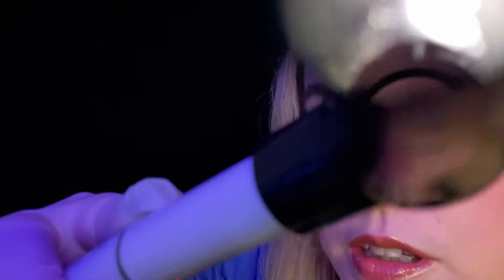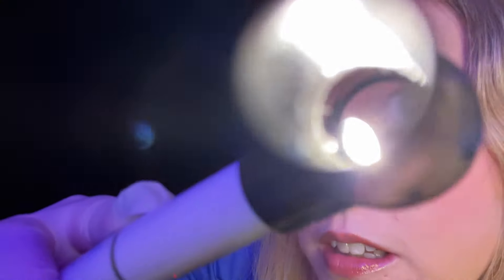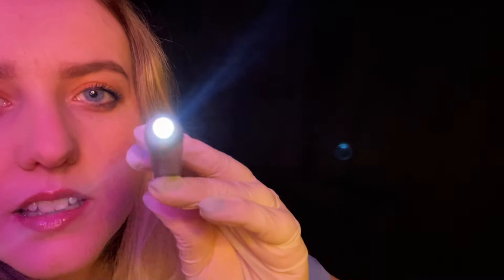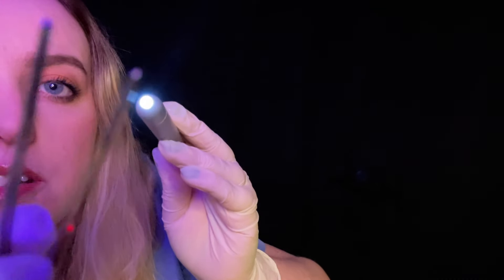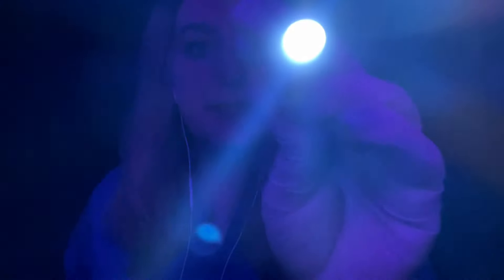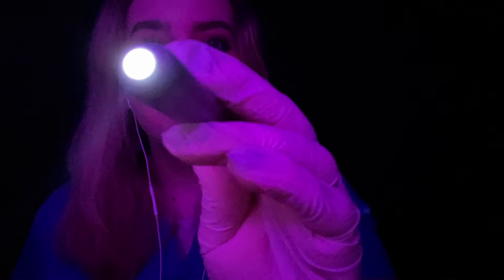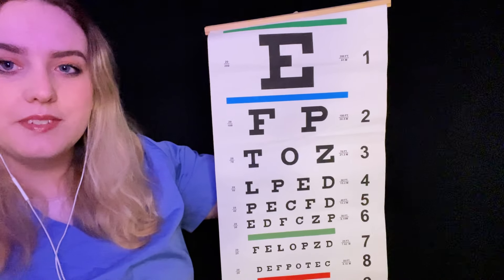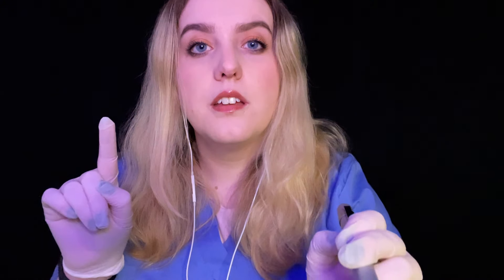ASMR | There’s something in your eyes 👀 [Light Triggers & Eye Exam]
Hello Lovely,

Tonight I am getting something out of your eyes, again 😅
I hope you enjoy the video and get some tingles! ✨

Sending love and positivity,
Laurie x